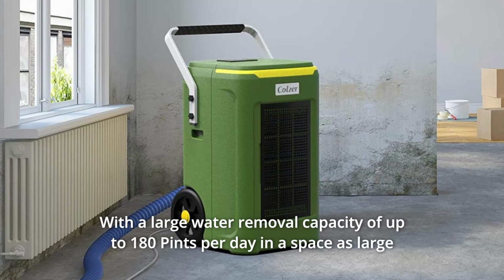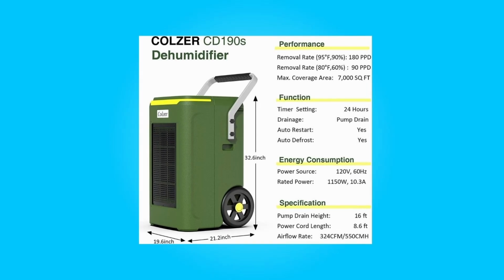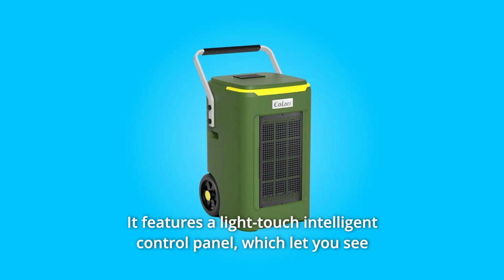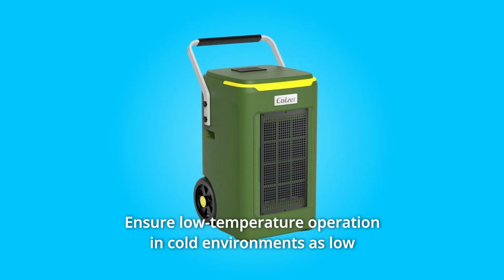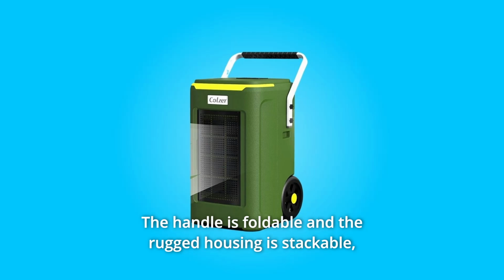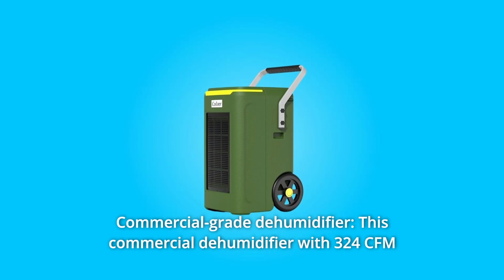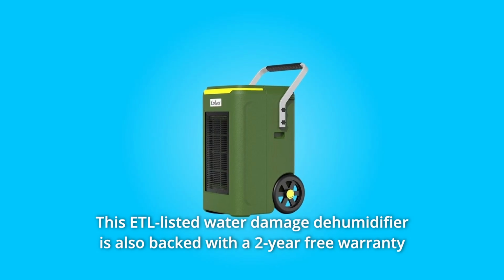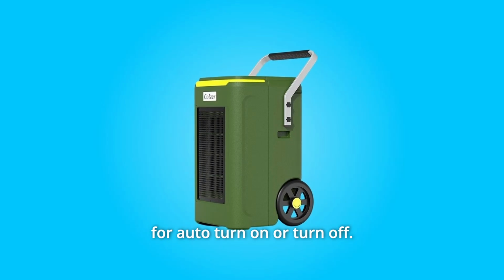COLZER 180 Pints Commercial Dehumidifier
COLZER 180 Pints Commercial Dehumidifier Review
Check Amazon's latest price (These things might go on Sale)

This heavy-duty dehumidifier can remove up to 180 pints of water per day in a space as large as 7,000 square feet, making it ideal dehumidifiers for large basements, warehouses, garages, office buildings, workshop, indoor pool, supermarkets, restaurants, and other commercial and industrial applications.

Number 1. The 324 CFM motorised impeller ensures optimum airflow for speedier drying. You can even do tasks in under 10 minutes. Furthermore, this commercial-grade dehumidifier is ideal for water damage restoration following a flood or leak, as well as drying new construction.

Number 2. This commercial dehumidifier with a pump is designed to pump away water on a regular basis without the need for human intervention. The condensate pump has a 10-foot pipe and can transfer water up to 16 feet vertically and even more horizontally. As a result, the water can be easily and safely drained to a neighbouring drain, sink, bucket, or out the window.

Number 3. It's easy to use: just plug it in, turn it on, and let it run. It has a light-touch intelligent control panel that allows you to examine all of the operating parameters at once. Adjust the moisture level to your preference. The relative humidity of the space is displayed on the LCD.

Number 4. Reusable Filter for Ease of Upkeep: High-density to prevent dust and other particles from damaging internal components. High-airflow to provide maximum airflow throughout the operation, resulting in increased efficiency. It's simple to use, clean, and reuse.

Number 5. Low-temperature operation with HGV Defrosting: Dehumidify again after quickly melting frost buildup on the coils. Even at low temperatures, maintain excellent dehumidification efficiency. In chilly conditions as low as 33 degrees Fahrenheit, ensure low-temperature operation.

Number 6. Semi-Pneumatic Tires are puncture-proof, lightweight, and durable, allowing for a long service life. A pleasant and easy-to-use handle makes manoeuvring more comfortable and simple. The back-mounted Power Cord Winder keeps the 8.6-foot power cord clean and secure during transport.

Number 7. Huge semi-pneumatic wheels and a sturdy handle make this large dehumidifier easy to transport and store from job site to job site, even from downstairs to upstairs.

Number 8. The long PVC drain hose and power wire can be wrapped around the back winders for ultimate installation versatility. The handle may be folded and the sturdy housing can be stacked, saving room for storage and transportation.

Number 9. When the pump does not drain due to a dirty pump reservoir or a pump reservoir that is not in place, you can utilise this emergency drain outlet first to drain the pump. Then, if the pump reservoir is not in place or has become dirty, proceed to the next stop to set the pump reservoir in the proper position or to clean the pump reservoir.

Number 10. Maximum Moisture Removal with a Ductable Air Outlet: Ducting may be easily attached to the air outlet thanks to a built-in snap-ring mount. Separately, the duct must be purchased.

Searches related to COLZER 180 Pints Commercial Dehumidifier Review

180 Pints Commercial Dehumidifier